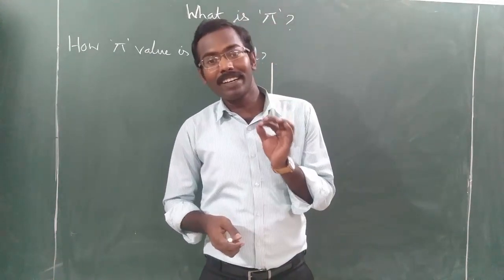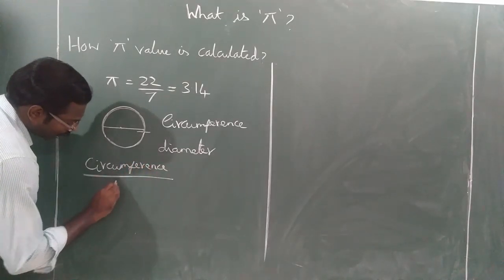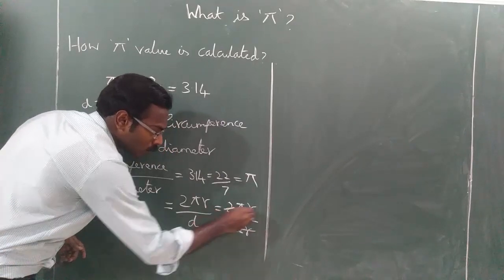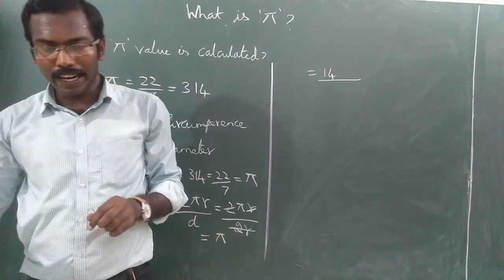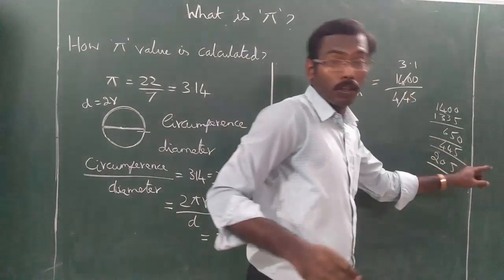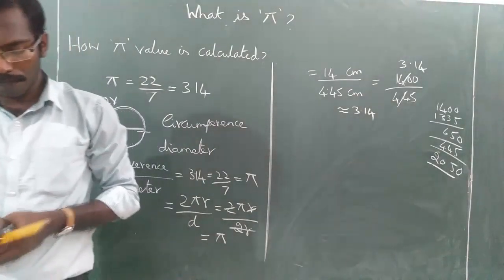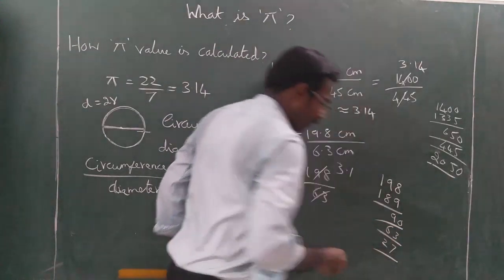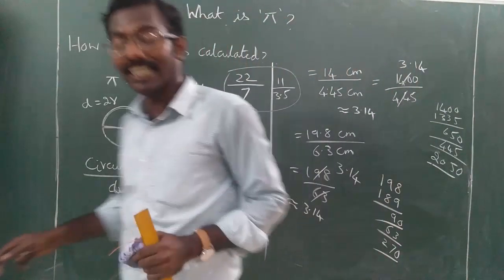What is π? How π (pi) value is derived? - Clear Explanation with Proof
Mystery Revealed